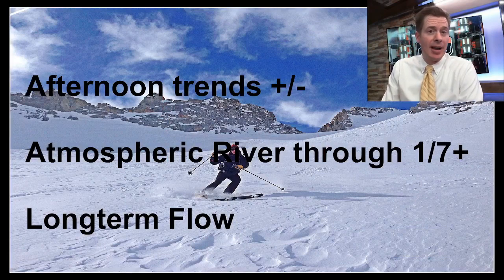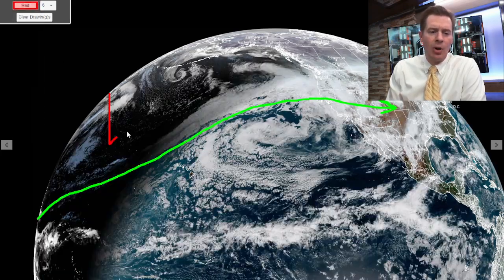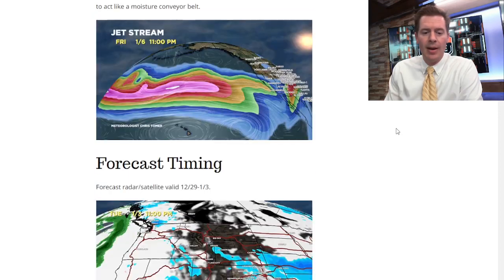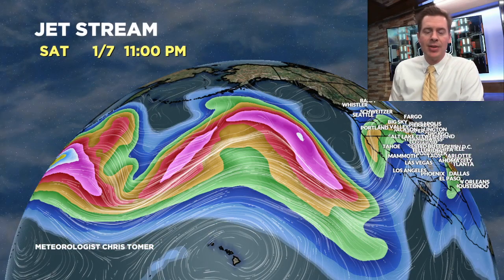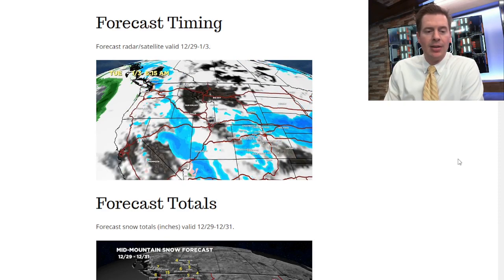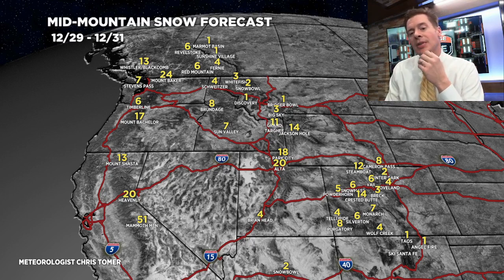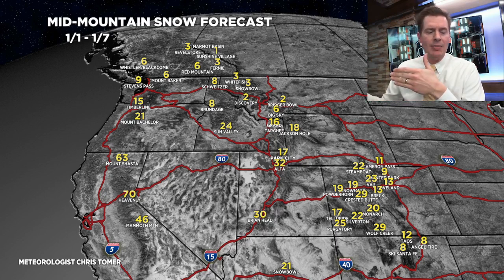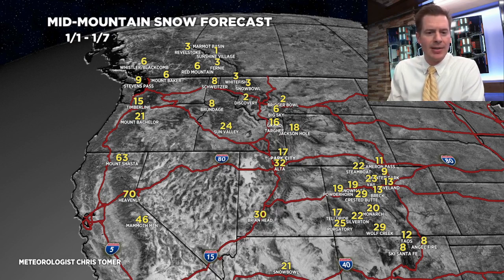Afternoon Mountain Weather update 12/29, Meteorologist Chris Tomer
Afternoon update: AR might last through 1/8-1/9.  I look at new totals and jet pattern.